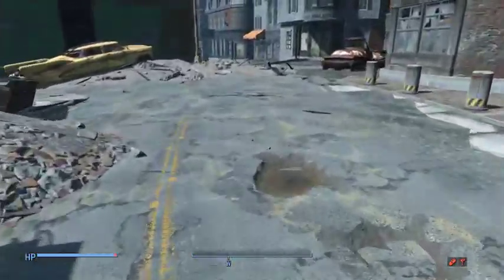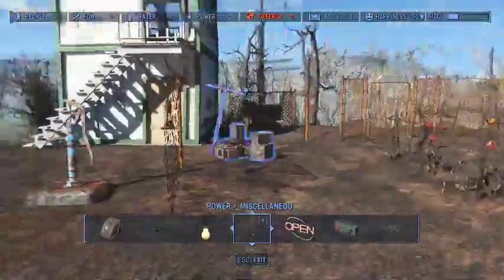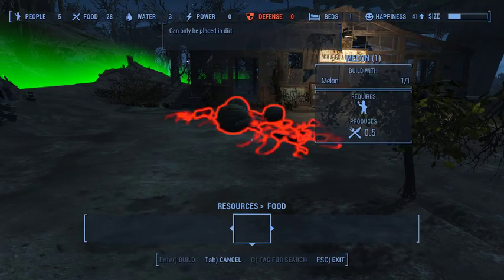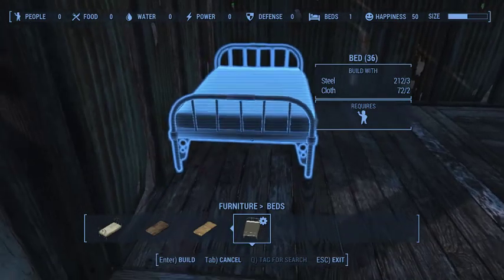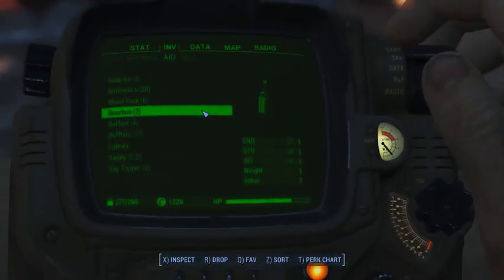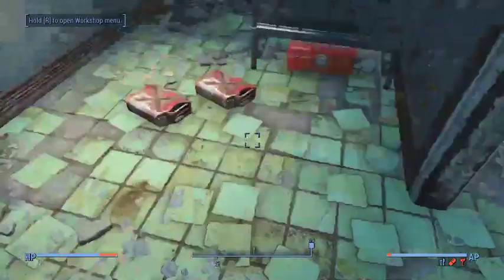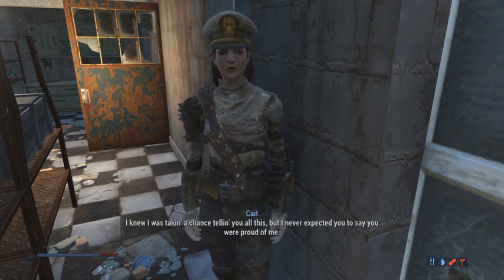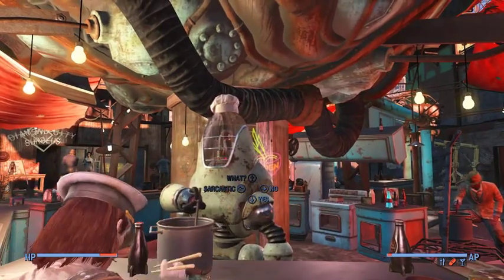Fallout 4 100% Playthrough Part 16